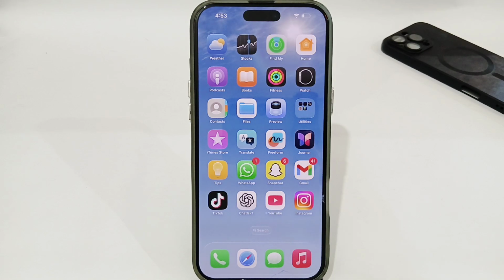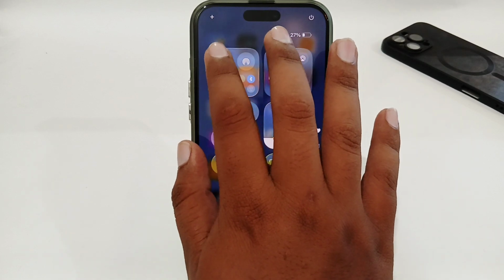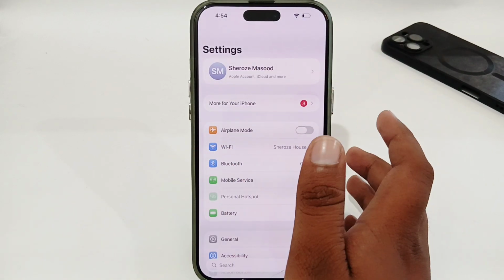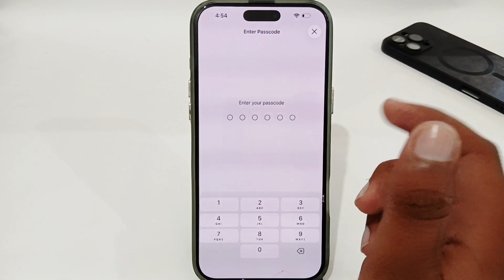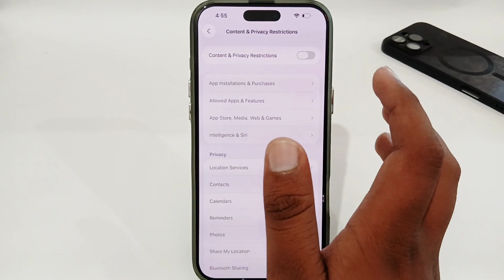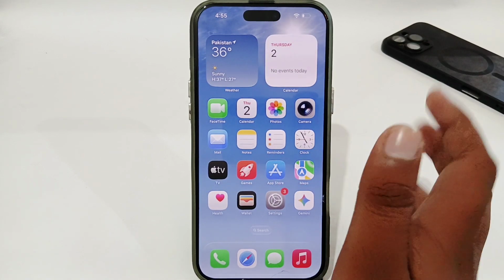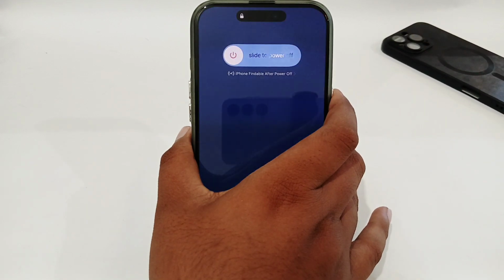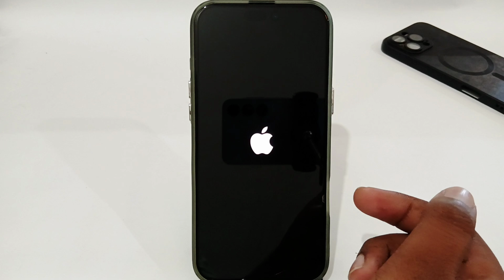How to Fix "Update Required for Cellular Data" on iPhone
📋 Video Description:

Seeing the message “Update Required for Cellular Data” on your iPhone? This issue can stop your cellular data from working entirely — but don’t worry, it’s fixable.

In this video, I’ll walk you through simple steps to fix this iPhone network error and get your cellular data working again.

✅ In This Video, You’ll Learn:

How to check for Carrier Settings Update

How to force restart your iPhone

What to do if iOS is outdated

When to remove and reinsert the SIM card

How to contact your carrier if the issue continues

💡 Pro Tip: This error is often related to outdated carrier settings. You’ll learn how to check and update them in under a minute.

Would you like a full tutorial script or a quick intro/outro for the video? I can write that too.